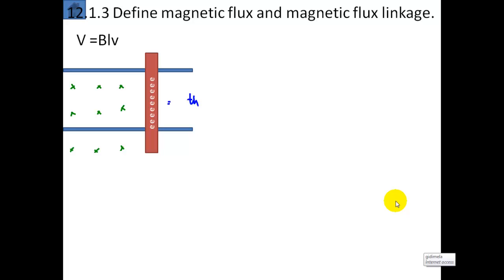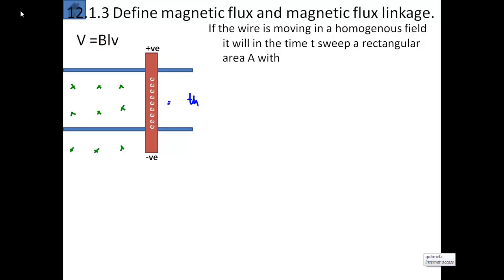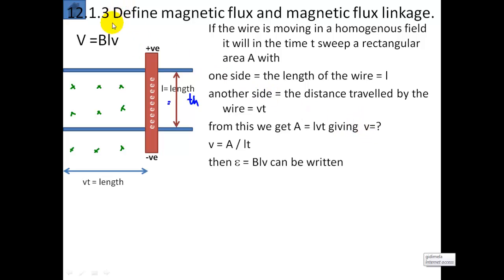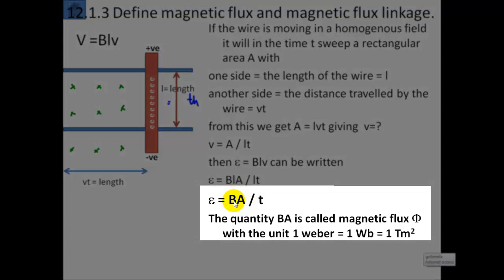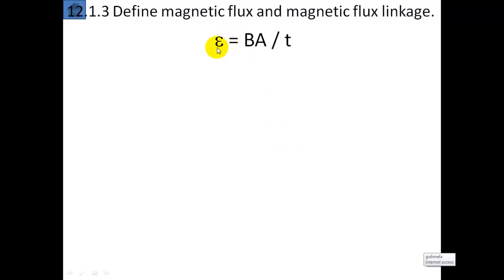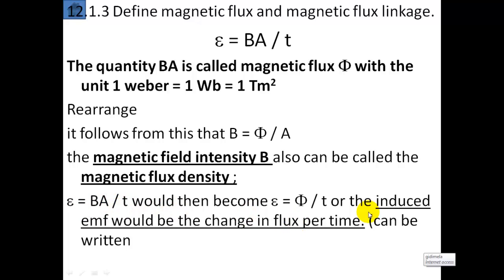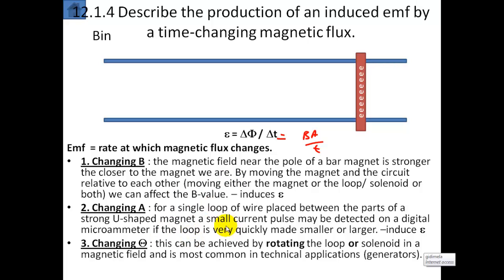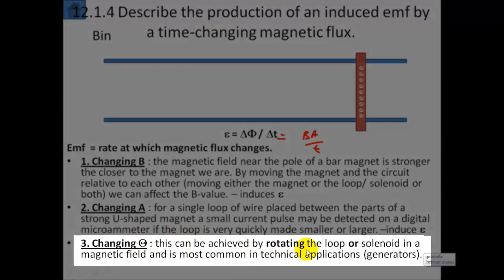12.1.3 EM induction flux=BA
12 EM induction flux=BA